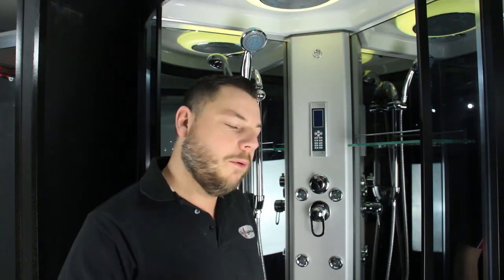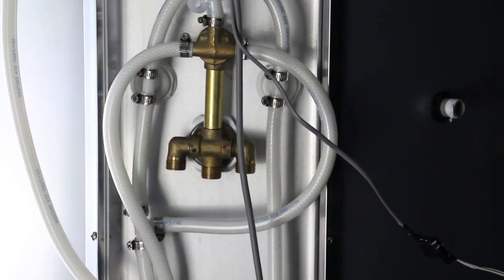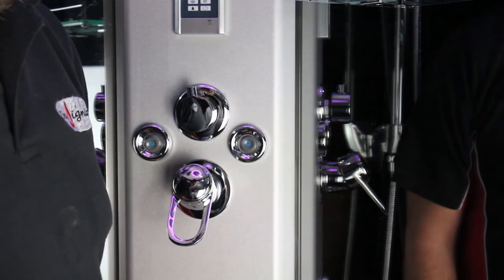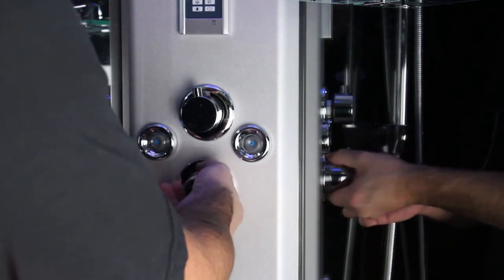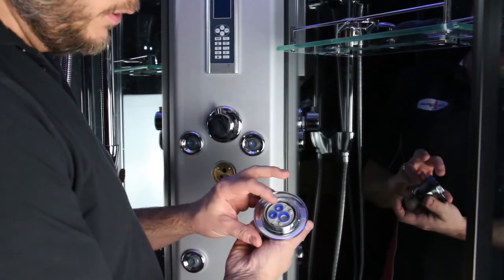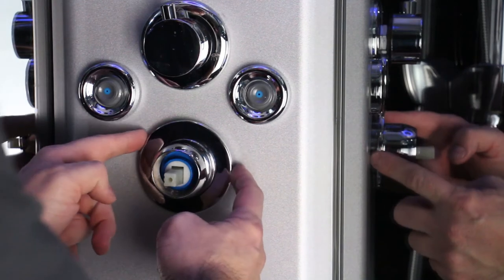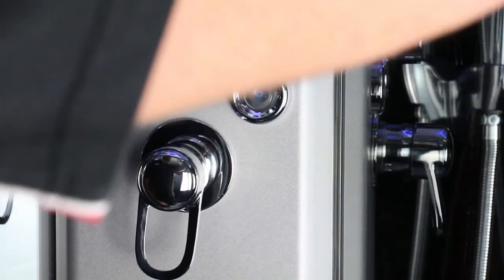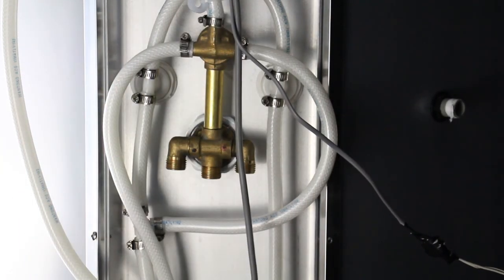Insignia How To: Water Cartridge Removal and Replacement - ES Range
for the full range of Insignia Showers, Instructions, FAQ support and more.

In this video we cover the Water Cartridge, commonly found across the ES Range of Insignia Showers. This water cartridge is present across the steam shower range and the shower cabin range. It is important to note this is a non-thermostatic water cartridge, not to be confused with a thermostatic cartridge commonly found across Insignia's Premium and Platinum showers.

Want something covered? Please leave a suggestion in the comments section down below for any help, advice or video content you might be looking for and we'll look into getting more helpful tutorial and 'how to' videos produced for this series.